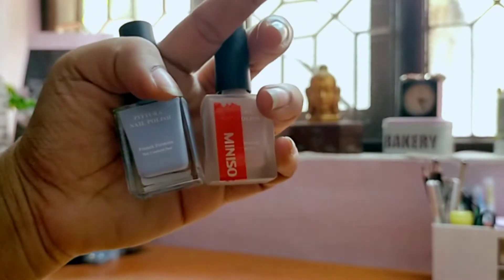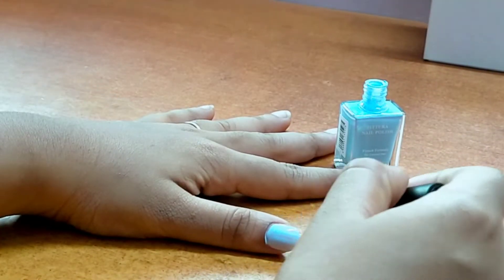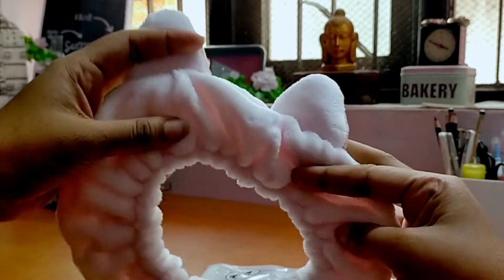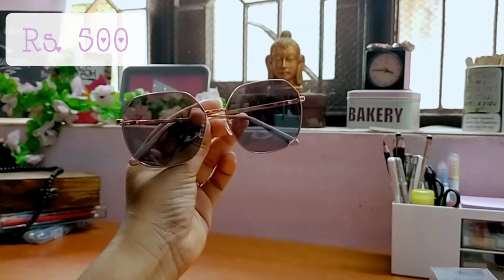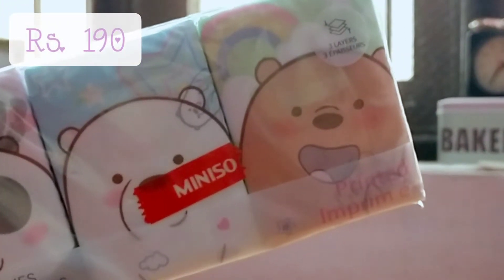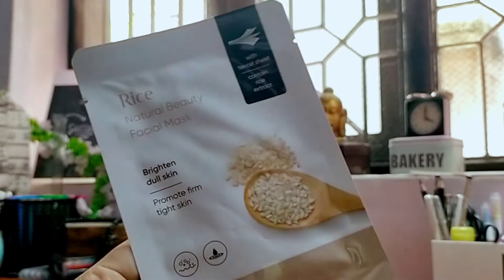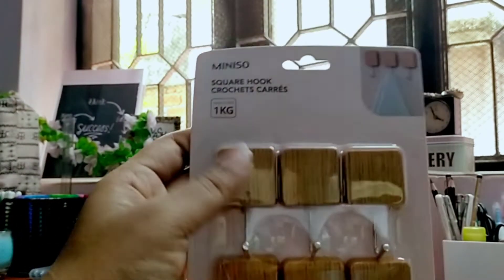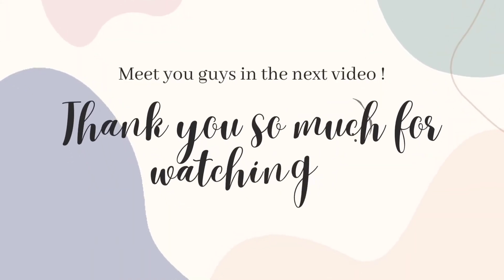I shopped in Miniso for the first time | Miniso Haul | Diary of Random Stuff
Hello Buddies !!!

 *** Guys the sanitizer is 29ml not 200 ml. It's my bad i read it wrong***

In this video, I have shared a small miniso haul. This is not a specific haul like miniso stationery haul kind but just a general haul.

Note:
The photos and clips in this video are created by me (Diary Of Random Stuffs) until mentioned. Do not use any photos or clips without permission.